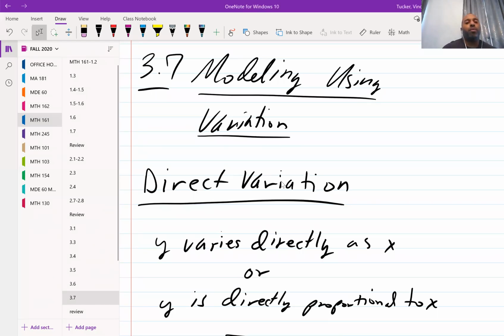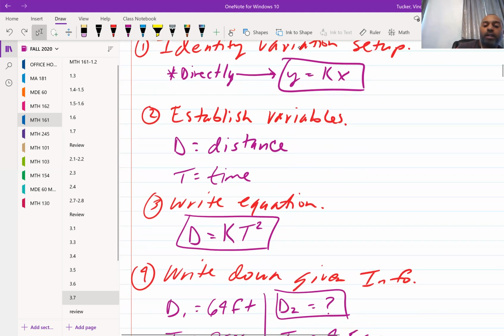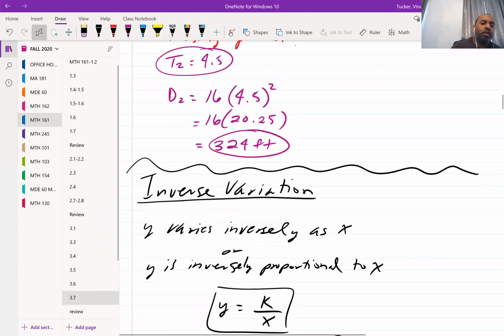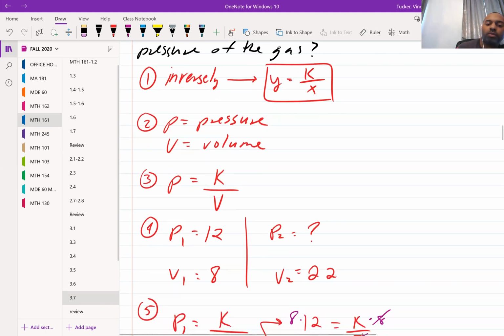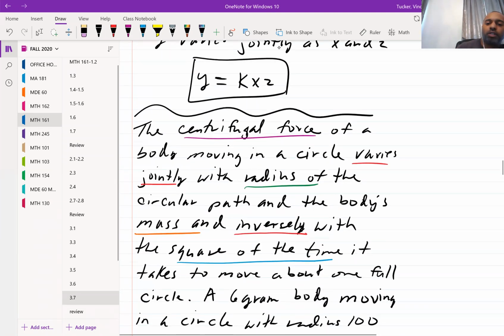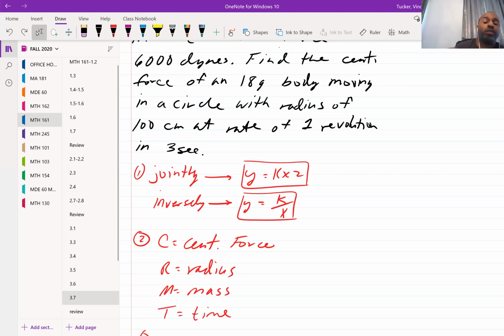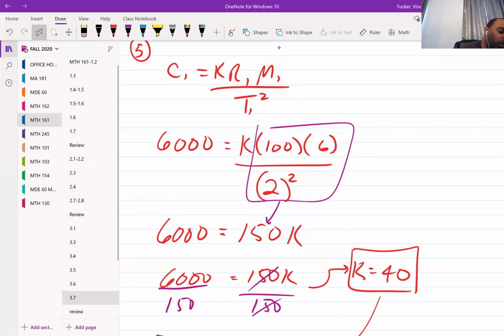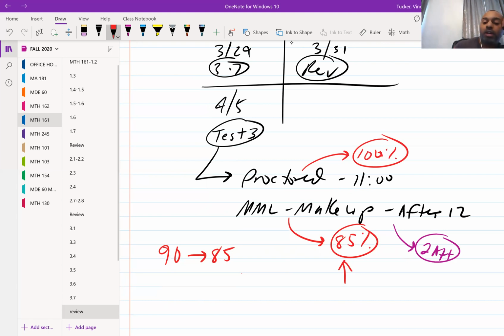PreCaculus I ~ 12:30 Class Lecture ~ 3/29/21